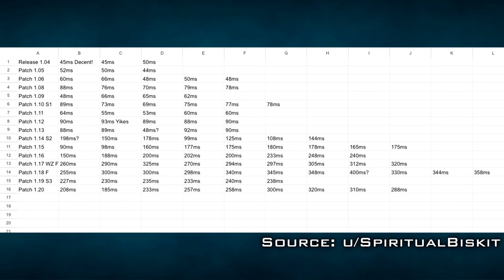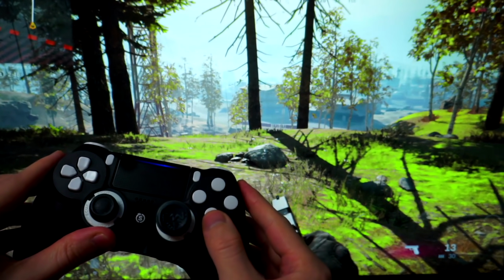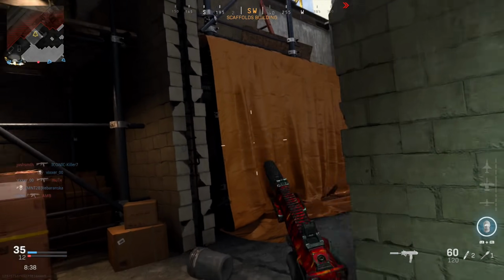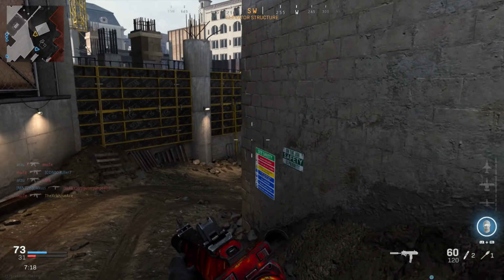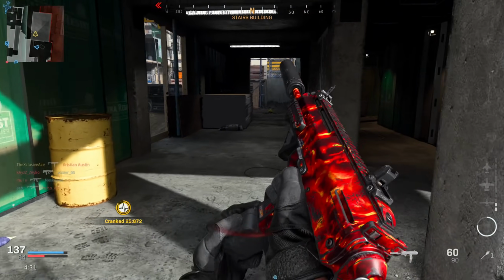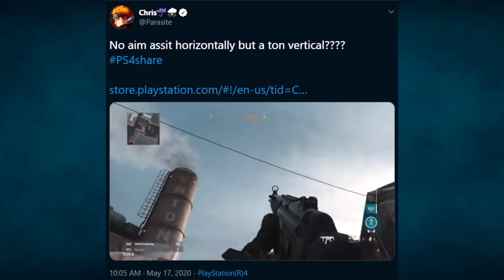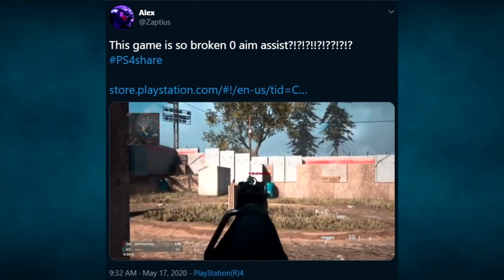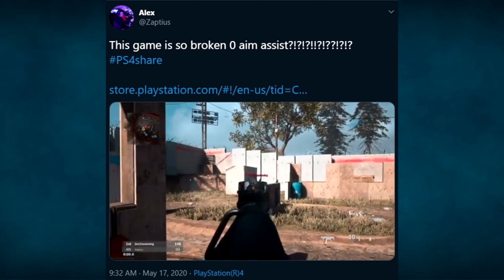Broken Aim Assist & Massive Input Lag? (Modern Warfare)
Recently there has been a ton of talk about input lag becoming significantly worse over time as well as aim assist suddenly not working properly with a recent update. Today I wanted to put these to the test to find out exactly what's going on here. Have you noticed any changes when if comes to the overall feel of Modern Warfare within the past few weeks?